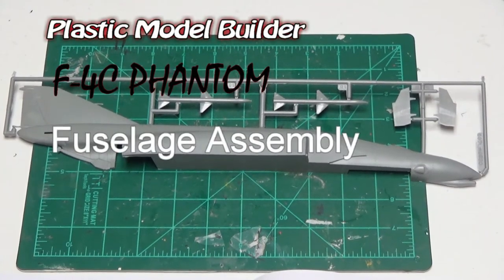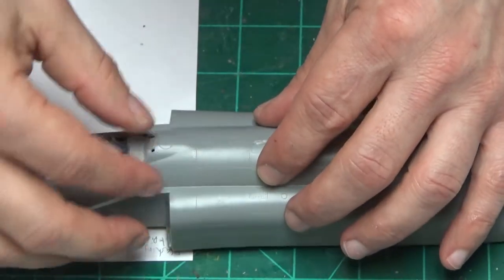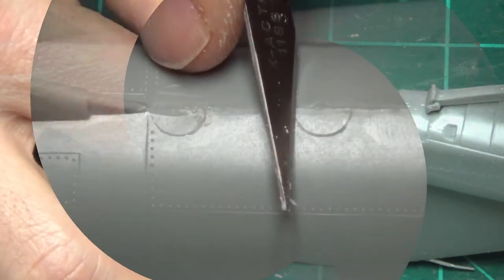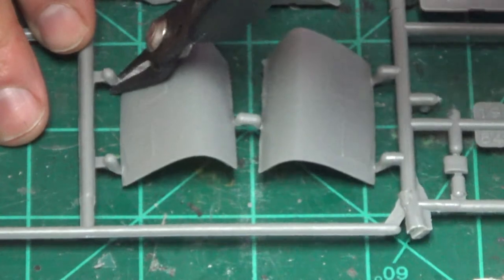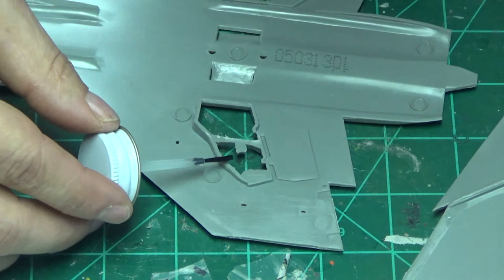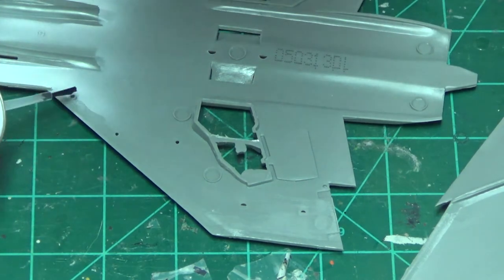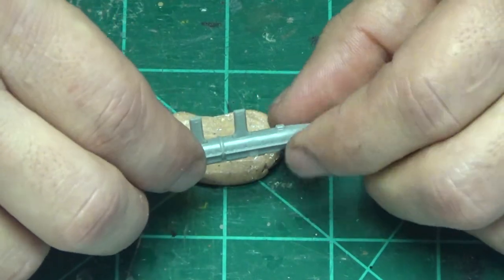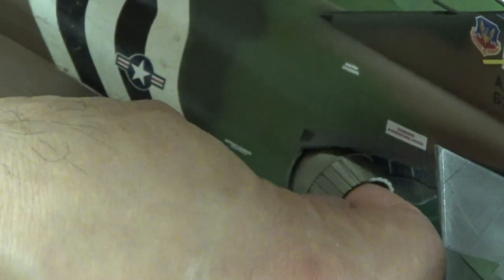The Fuselage and Wing assembly and Pre Paint for the F-4C Phantom by Revell Part 2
In this video, I assemble the fuselage of the F-4C Phantom by Revell, by gluing in the cockpit. the two halves together.  I use testors liquid cement to do this in both the bottle and the jar.  After that sets up, i use the same method to glue the wing together and put them on the fuselage.  All the armament is also assembled. I do some pre painting of certain parts for the intakes of the aircraft using Tamiya X-2 with my Badger airbrush.